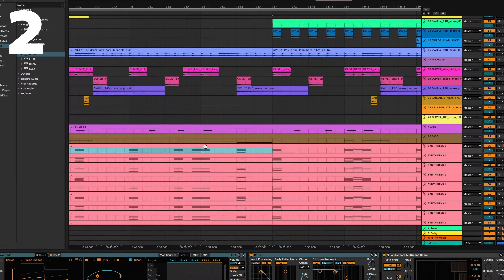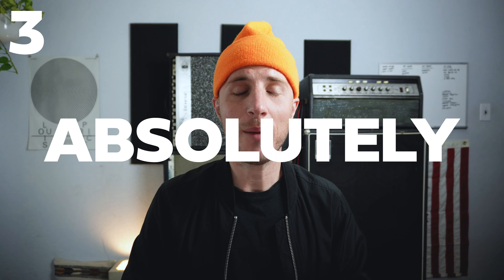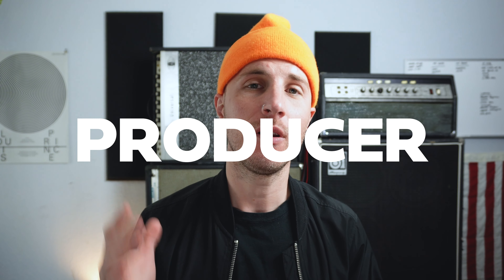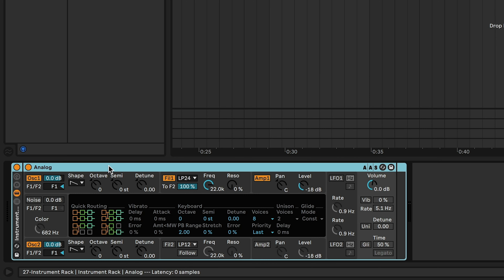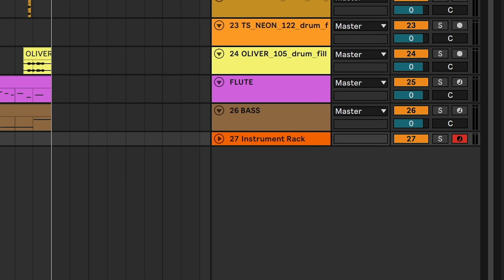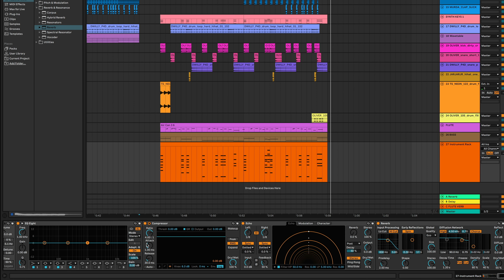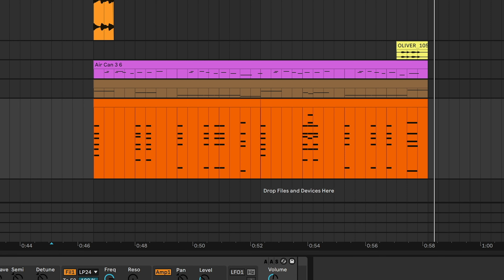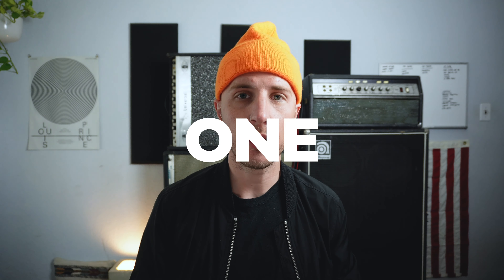Forget Layering MIDI tracks–do this instead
In this video I'll show you why you should be using Instrument Racks to stack layers of instruments rather than multiple MIDI tracks.

Using Instrument Racks will level up you music production in 3 important ways: it will make you more organized, it will make your instruments more flexible and easier to edit, and it will make your mixer happy. And that mixer may be you...so be happy!

CHAPTERS
00:00 Intro
00:10 Why Instrument Racks?
00:24 3 Problems
01:23 Create an Instrument Rack
03:04 Much More You Can Do
03:18 Wrap it Up

thumbnail photo by Clark Van Der Been

Dylan
Micah 6:8